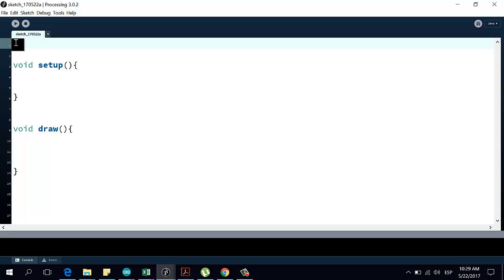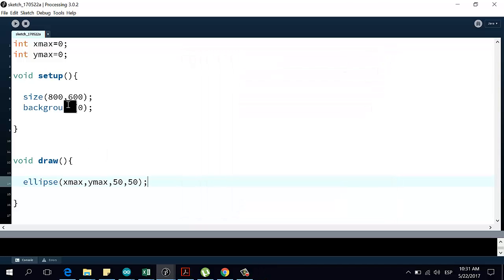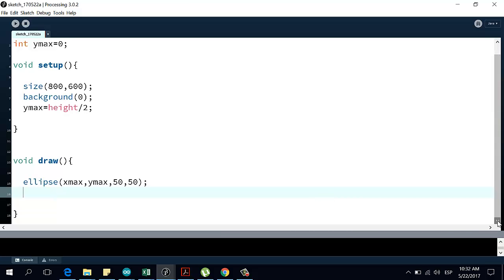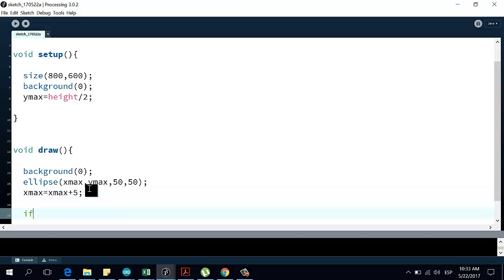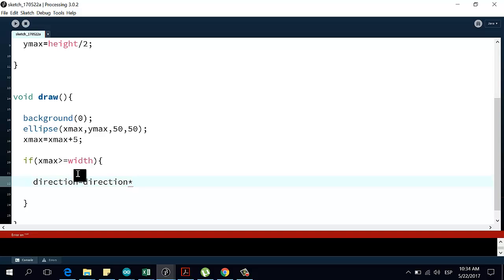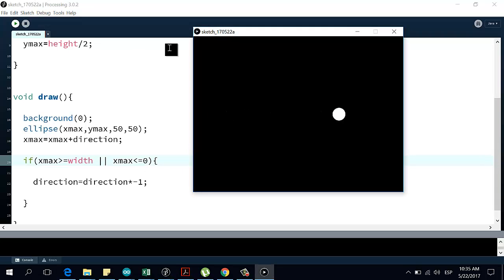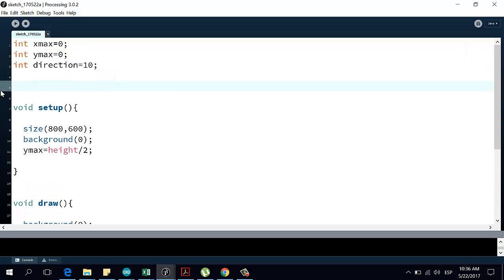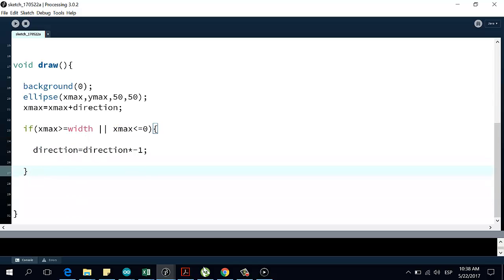Processing Tutorial 2